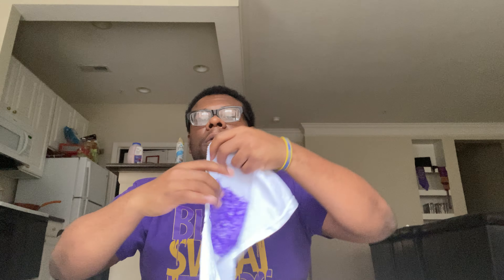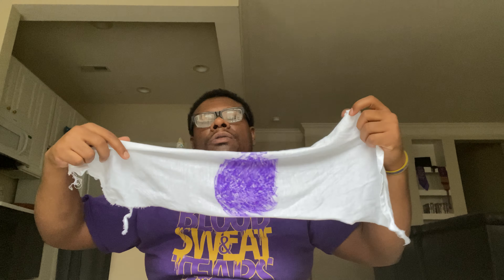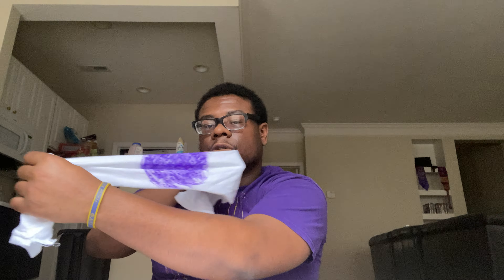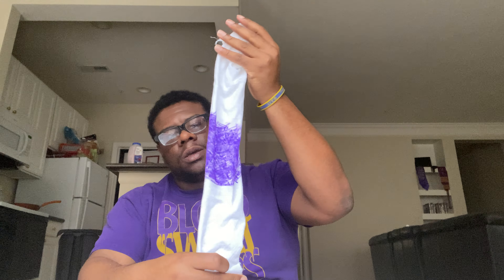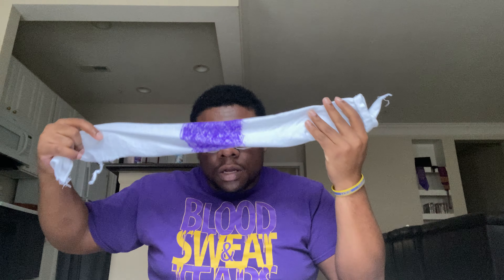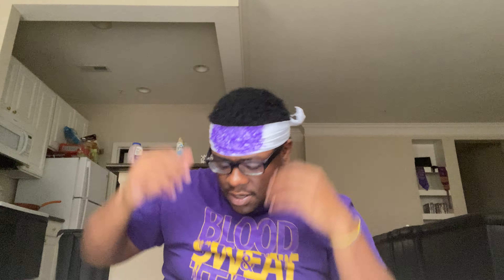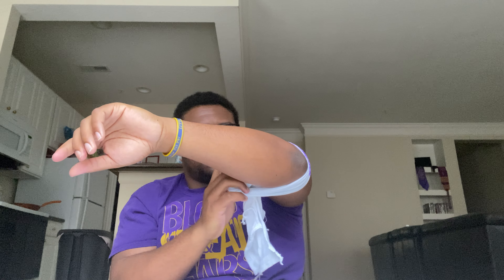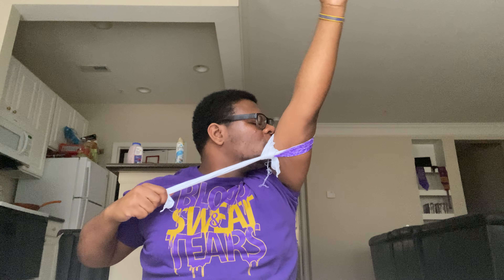“Grade 2-5-T-Shirt Bandanna -4.8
Good Day! Team and Family, I hope you all are doing well. So far we have been making things out of recyclables. We are being creative and saving the world one artwork at a time. So let's continue that today with making a Bandanna. Out of your leftover cloth or shirt that you used to make your flag!

Project: T-Shirt Bandanna

Project Summary: We are creating a Bandanna just toe wear around. Create a new fashion statement to wear around the house.

Video Link:

Directions:
1. Get your leftover rag or cloth.
2. Get out your Crayons and Markers.
3. Watch the video, and have fun!

Let's see what you create!